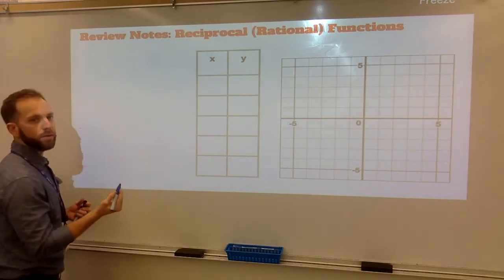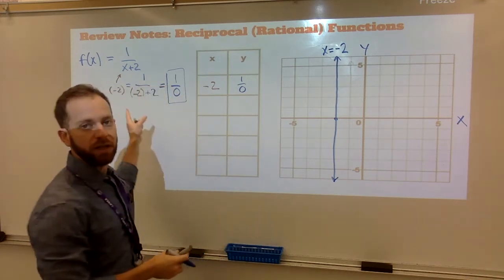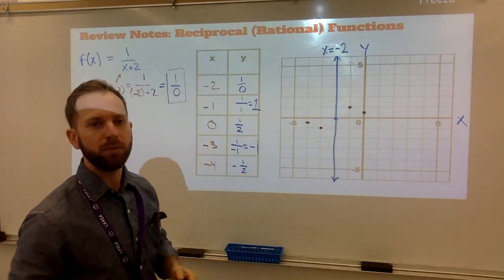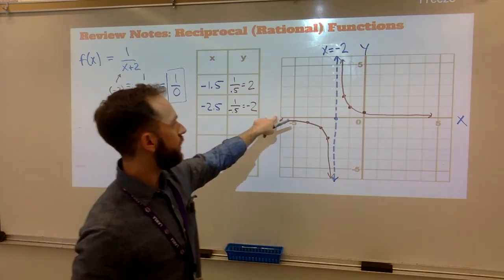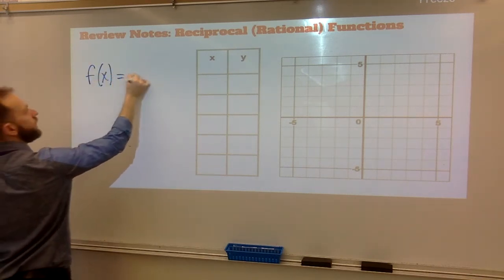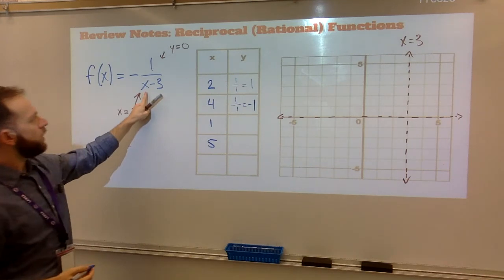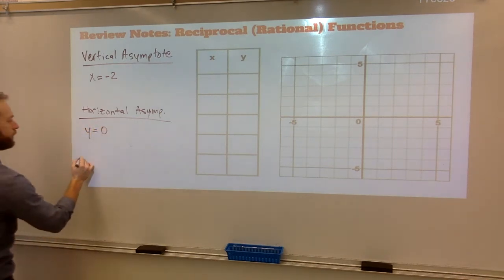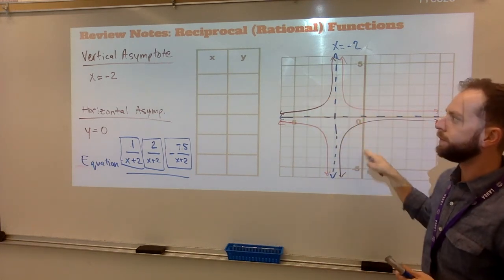Notes: Reciprocal (Rational) Functions